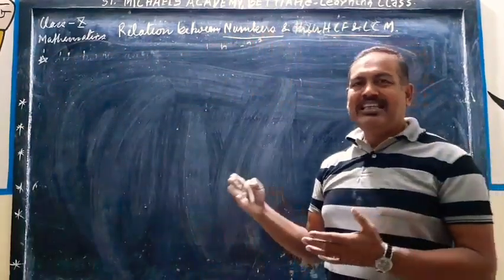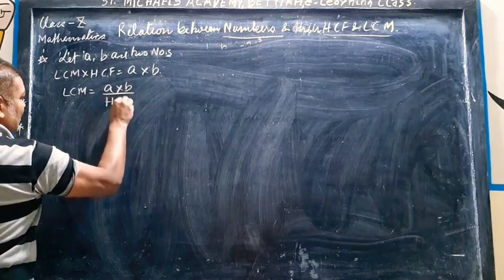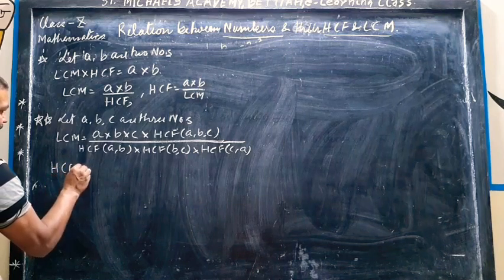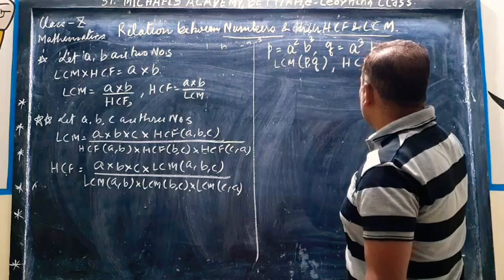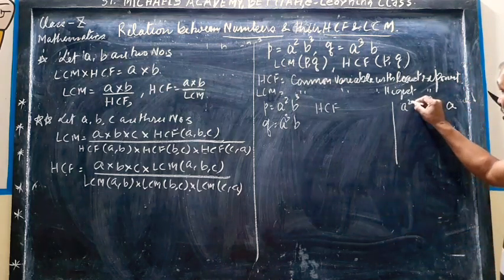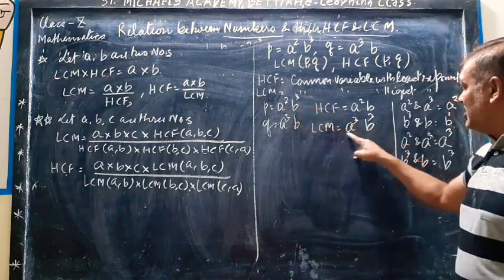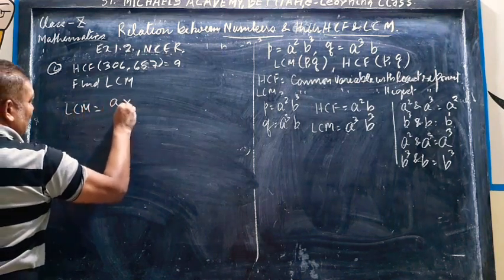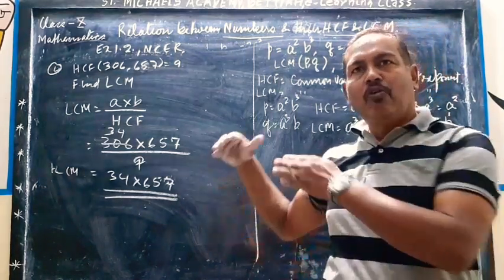Std 10 Maths ch 1 Real Numbers - Relation between Numbers and their HCF & LCM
Sir Vijay Victor